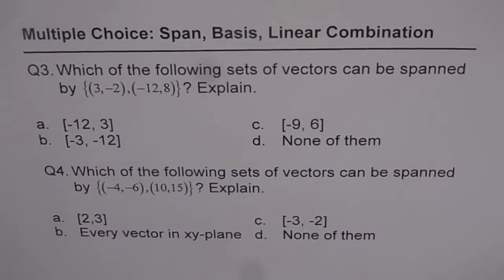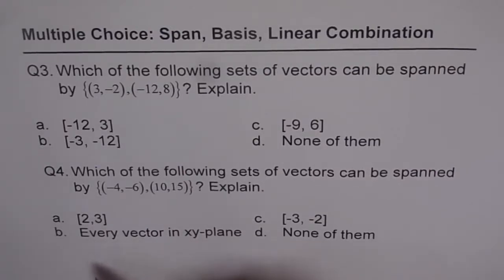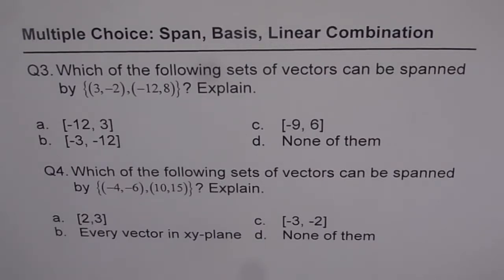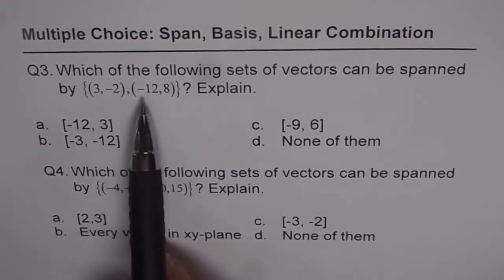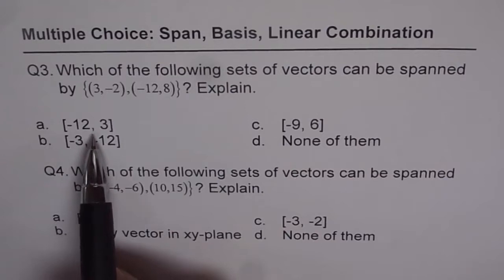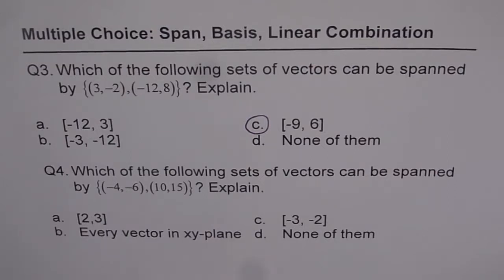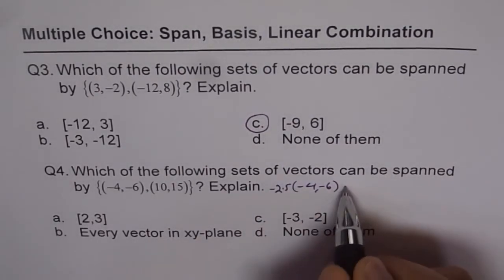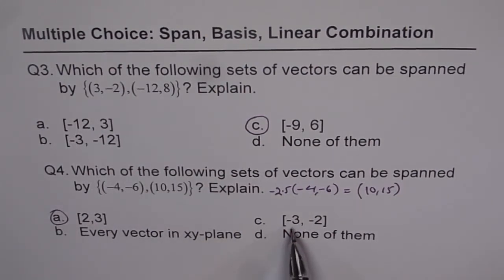Find Vectors To Span in R2 and Space - EDEXCEL - GCSE